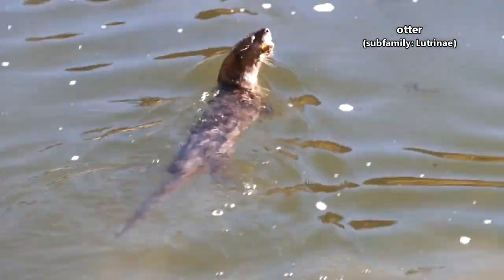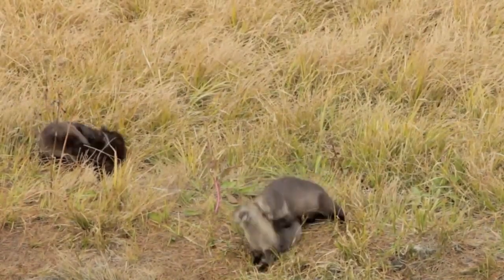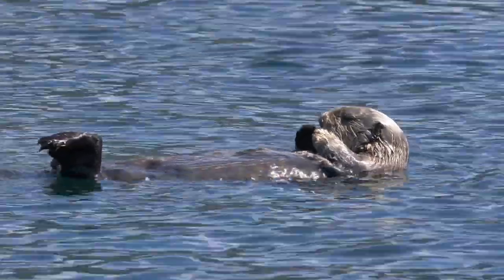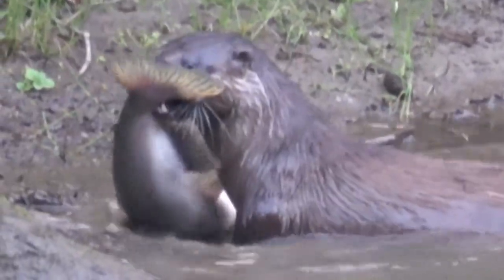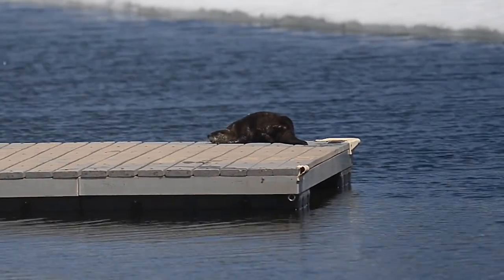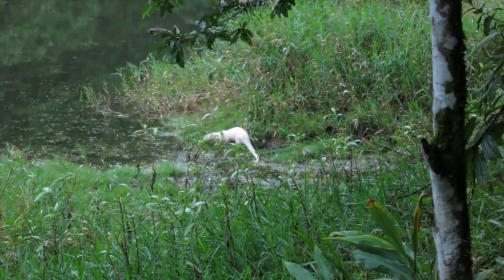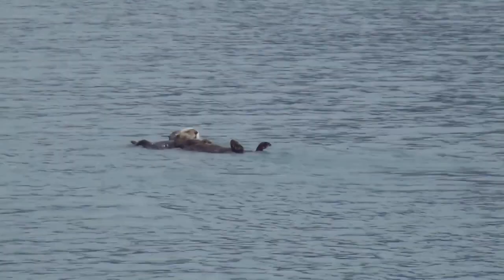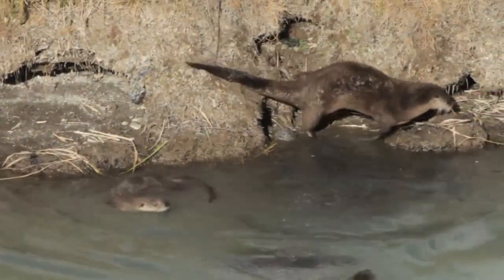Otter facts: how many species do you know? | Animal Fact Files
There are currently thirteen classified otter species: two live in saltwater and the rest spend a majority of their time around freshwater; however, while sea otters can technically live without land, freshwater otters need land to survive. Here they eat, play, rest, and more! Otters are well known as fun-loving and playful animals who can twist and twirl on river banks and floating debris. These mammals are wonderful to watch, but unfortunately their numbers are all on the decline.

Scientific Name: Subfamily - Lutrinae
Range: all continents except Australia and Antarctica
Size: 6.6 to nearly 100 pounds (3-45kg)
Diet: fish, crabs and other crustaceans, frogs, and marine invertebrates like sea urchins